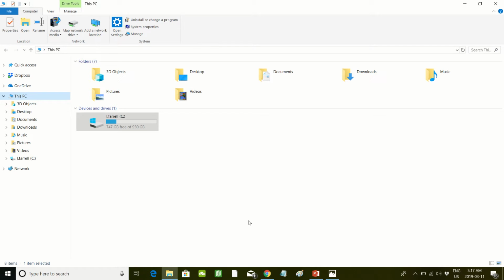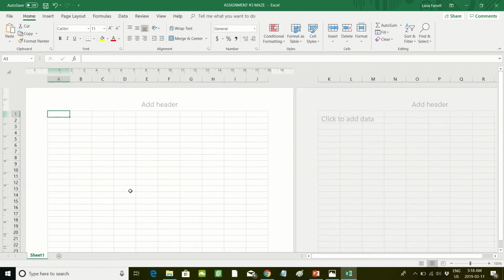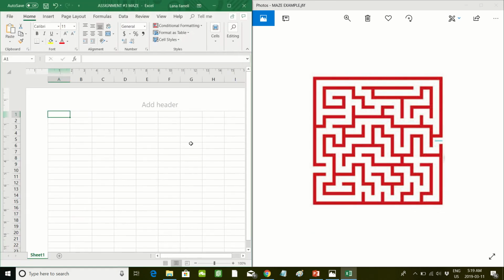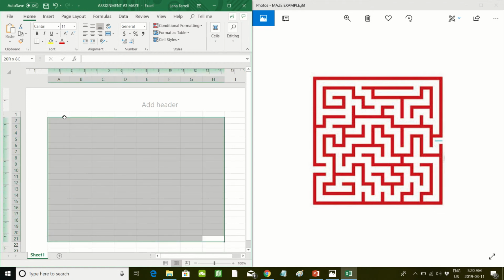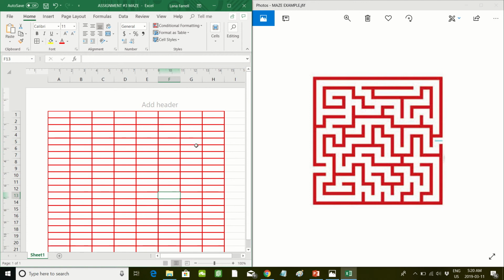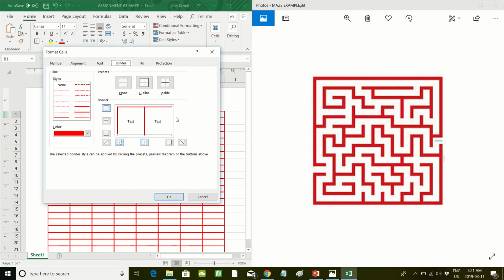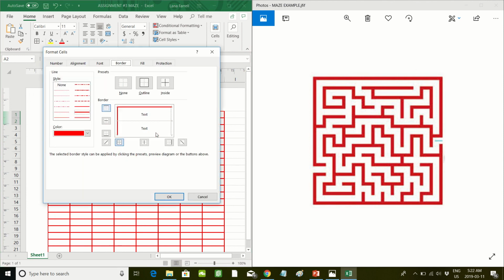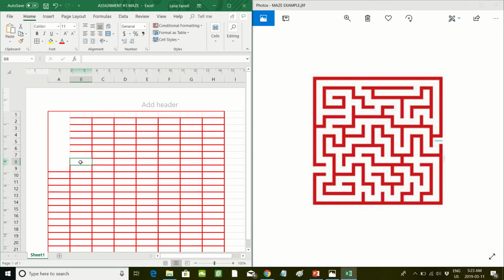HOW TO START ASSIGNMENT #3